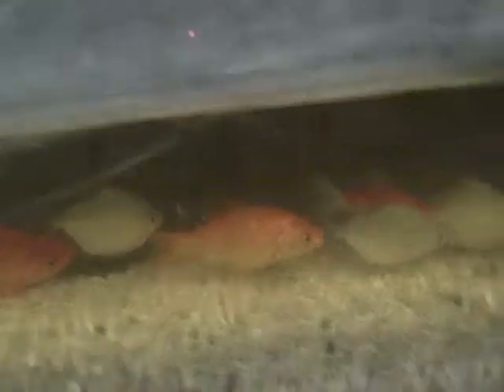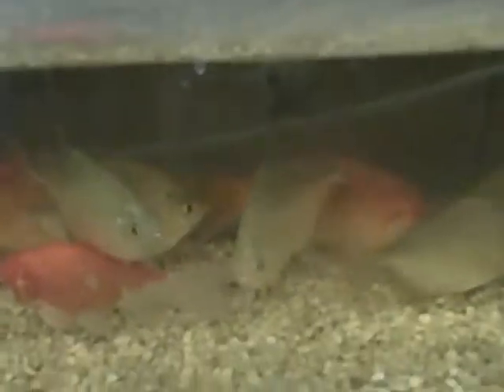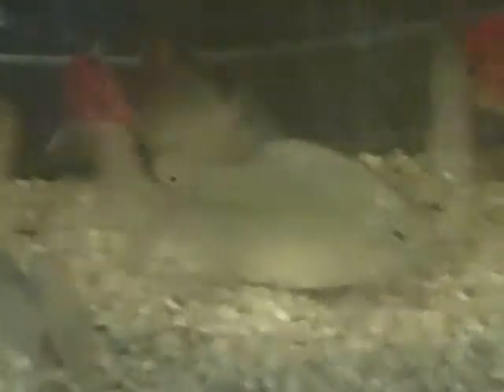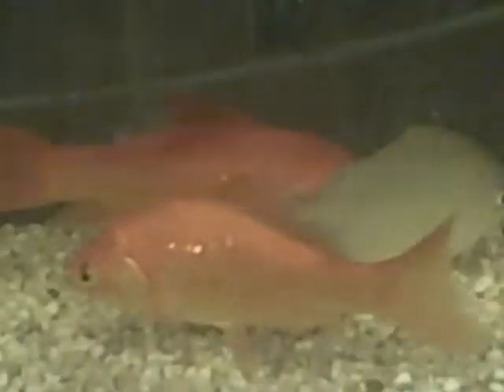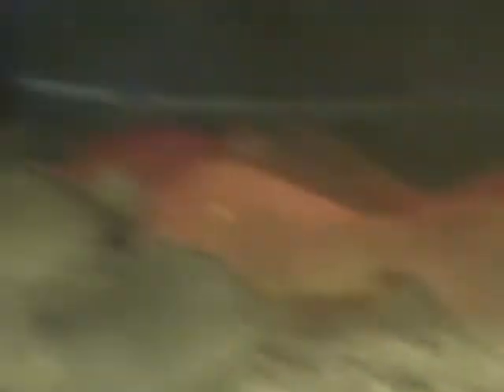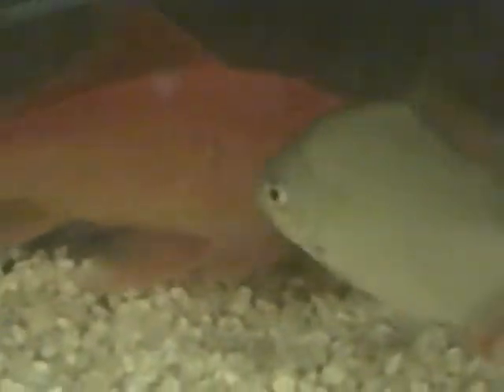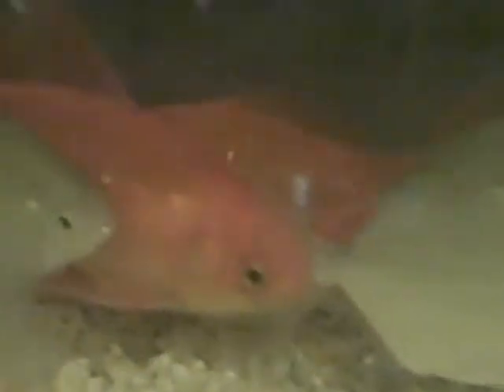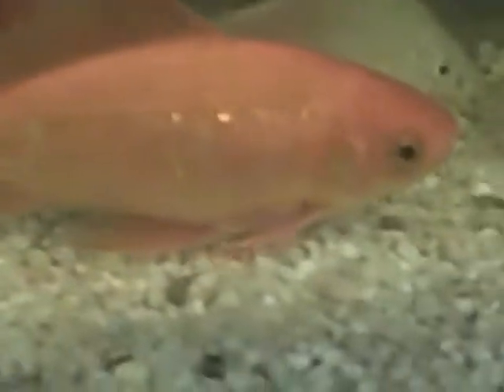Pondscape - 2008 - Breeding Stock - Silver Dollars & Goldfish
Goldfish (Pond Size)
Goldfish are a NORTHERN FRESH WATER FISH which can also survive in tropical areas just as well as it can extremely cold environments. The goldfish (Carassius auratus auratus) was one of the earliest fish to be domesticated, and is still one of the most commonly kept aquarium fish. A relatively small member of the carp family (which also includes the koi carp and the crucian carp), the goldfish is a domesticated version of a dark-gray/olive/brown carp native to east Asia (first domesticated in China) that was introduced to Europe in the late 17th century. The mutation that gave rise to the goldfish is also known from other cyprinid species, such as common carp and tench. Selective breeding over centuries has produced several color variations, some of them far removed from the "golden" color of the originally domesticated fish. There are also different body shapes, fin and eye configurations. Some extreme versions of the goldfish do need to be kept in an aquarium—they are much less hardy than varieties closer to the "wild" original. However, some variations are hardier, such as the Shubunkin. The main varieties are Common Goldfish, Black Moor, Bubble Eye, Celestial Eye Goldfish, Comet-Tailed Goldfish, Fantail, Lionhead, Oranda, Pearlscale, Pompoms, Ryukin, Shubunkins, Demekin, Ranchu, Panda Moor & Veiltail. Ours are somewhere between Common and Fantail -- with large "forked" tails, flowing fins and an array of various colors. Goldfish do a great job cleaning up a tank but they produce a high level of PH so you need either a really good filter and / or constant water changes -- especially if you're going to have these in a tank.